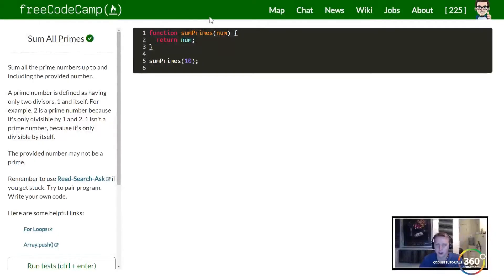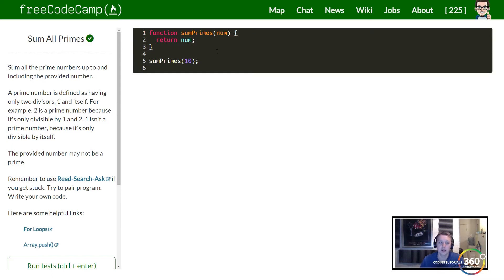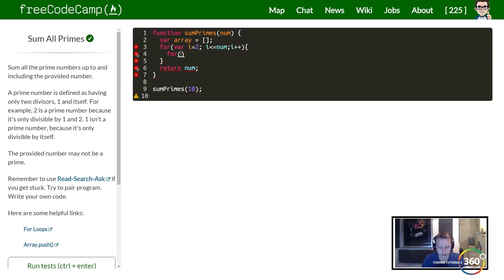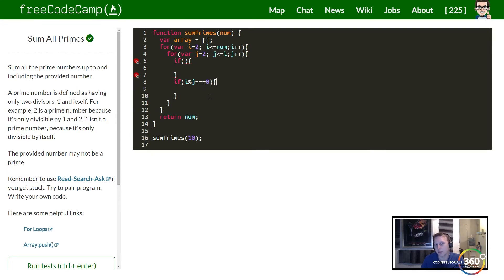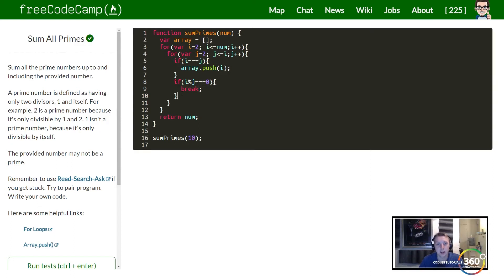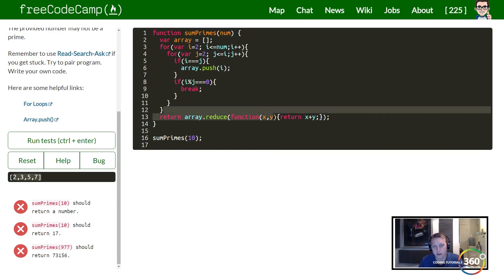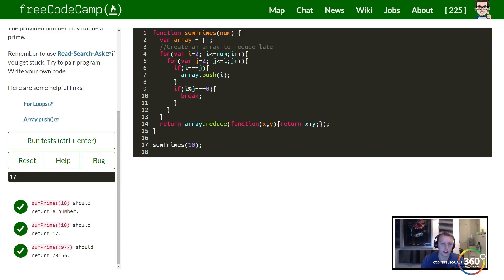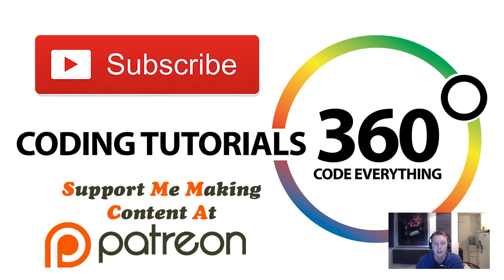Sum All Primes Intermediate Algorithm Scripting Free Code Camp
Brief video going over Sum All Primes  Intermediate Algorithm Scripting JavaScript FreeCodeCamp.com.